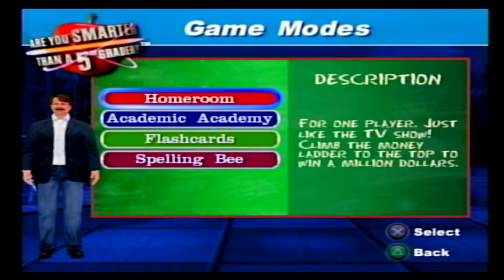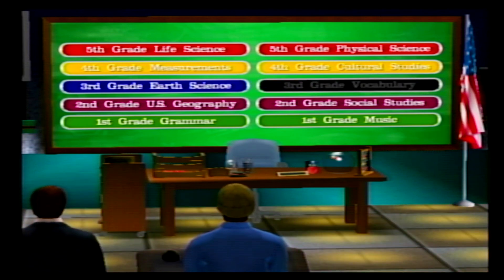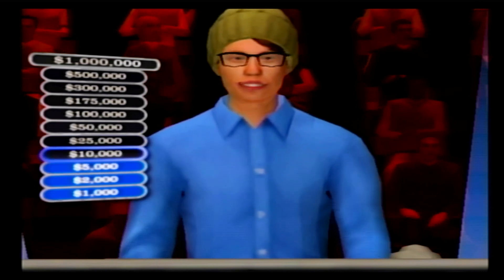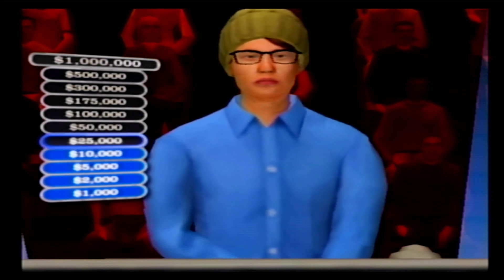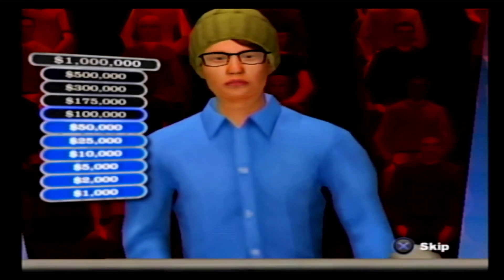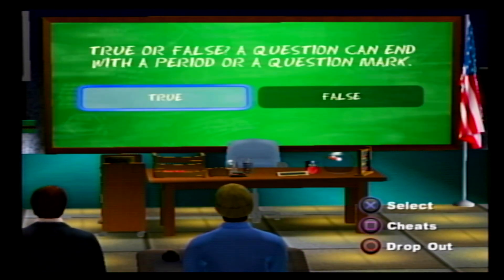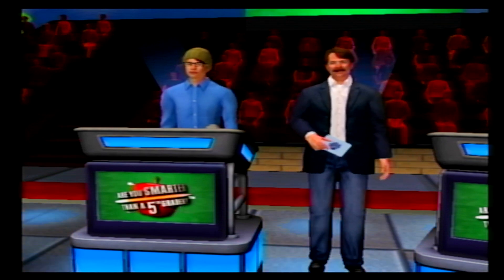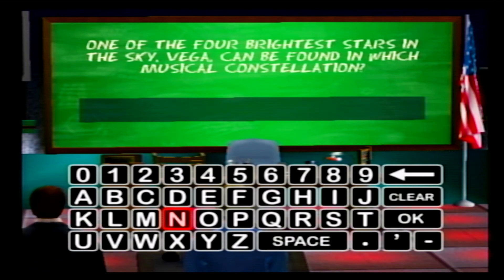What's Accidentals!? | Are You Smarter Than A 5th Grader?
Bookend Gaming: Are You Smarter Than A 5th Grader?
Episode 2 - What's Accidentals!?

Since Travis is too dumb to play this game without help, we decide to do a run of the single player homeroom mode. Unsurprisingly, it's got a lot more faff to it. Will our combined brainpower be enough to win the million?

And don't forget to get notifications for new videos and our livestreams!

Have fun with us on discord!!!

Bookend Gaming - We play everything from A-Z
Retro to Modern, Pixels to Polygons, it doesn't matter what it is. We want to play it. Sometimes we play through old favorites, and other times we pop in a game we've never heard of and experience it for the first time.

Also, every Tuesday is Otaku Tuesday! If you're into visual novels, or games about cute anime girls, then this day is for you! We have a video around 45 minutes in length every Tuesday where we play through a visual novel and give the characters [awful] voices!